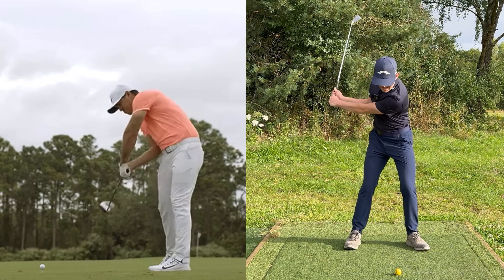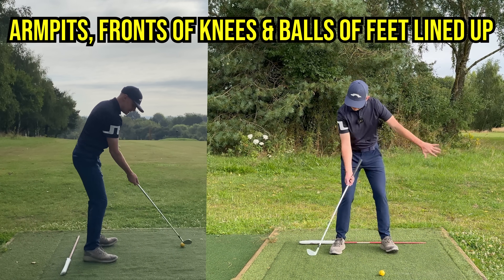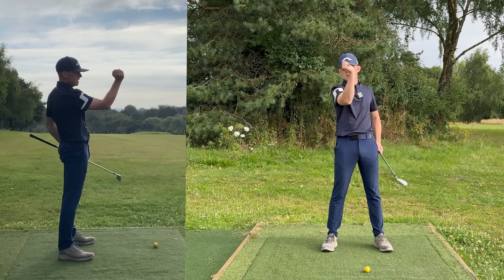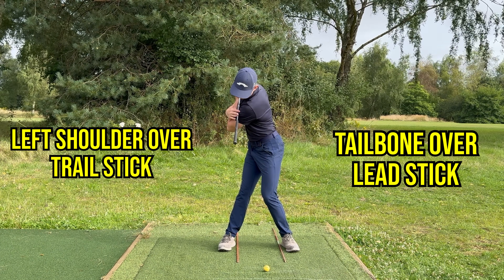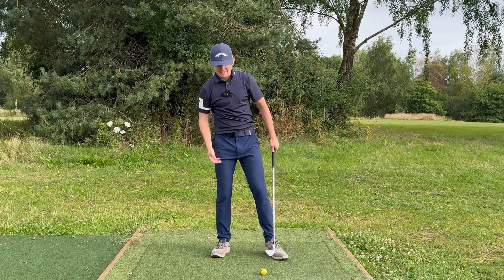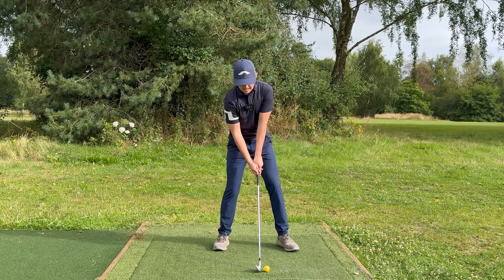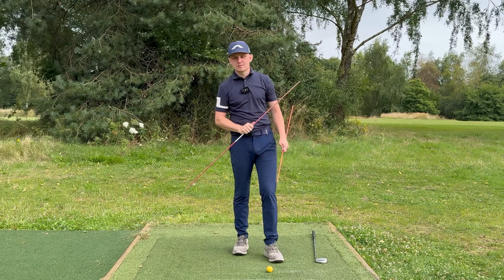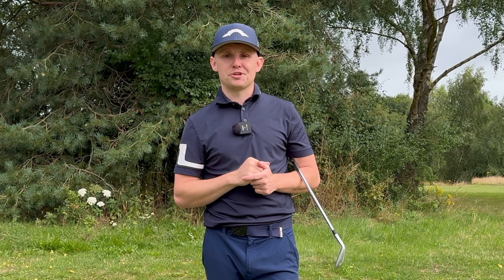5 Reasons Why You Can't Rotate & How To EASILY Fix Them!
In this video, discover the reasons why you have no chance of being able to rotate in the downswing and how to easily fix each of them.

Every golfer on the planet needs to learn that rotation occurs as a byproduct of other variables being in the correct position. These variables include:

* Posture
* Clubface positioning
* Pivot
* Getting the trail arm stuck behind you
* Shaft pitch in transition and swinging steep in the downswing

By learning how to position all five of these correctly, you will effortlessly notice an improvement in your body's ability to rotate in the downswing.

After that Gilesgillgolf then shows you how to rotate correctly in the downswing by using your feet, legs, pelvis and upper body correctly. The two drills provided will making rotating in the downswing simple, effortless and easy.

Whether you're a beginner or a seasoned golfer looking to enhance your swing, this video is a must-watch. Improve your golf game today with this comprehensive coaching session.

For more golf swing tips and guidance, make sure to explore my golf channel. And as always, feel free to suggest any other golf-related topics about which you would like me to create videos.h

00:00 Intro
00:56 Root Cause 1 = Poor Posture
02:40 Root Cause 2 = Open Clubface
05:50 Root Cause 3 = Poor Pivot
07:48 Root Cause 4 = Stuck Trail Arm
09:17 Root Cause 5 = Steep Downswing
11:38 Learning Downswing Rotation = Lower Body Movement
14:35 Learning Downswing Rotation = Upper Body Movement